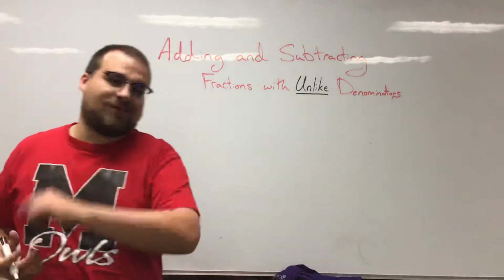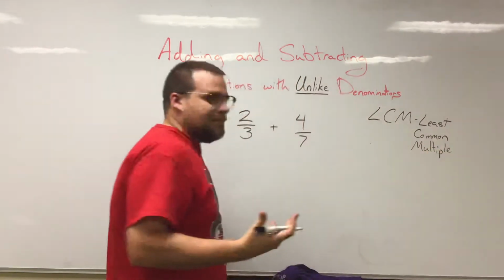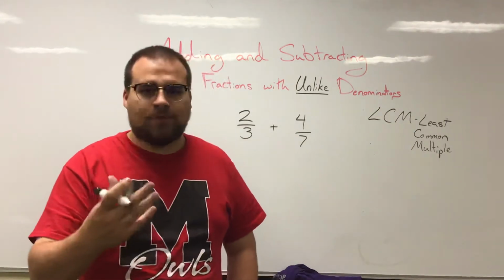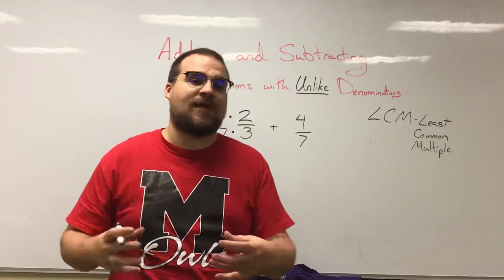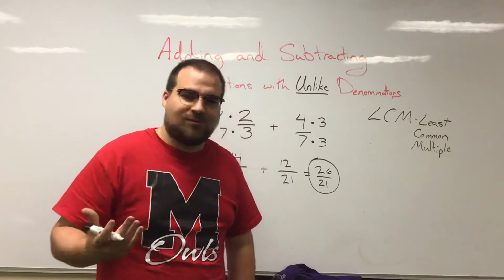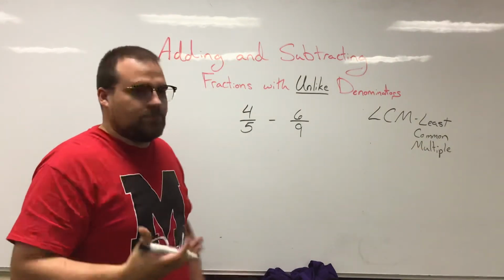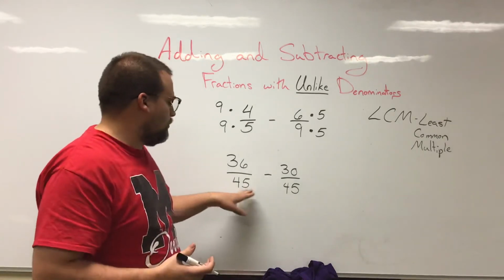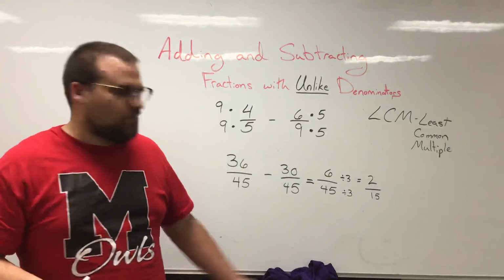Adding and Subtracting Fractions with Different Denominators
Have different denominators in your addition problem? Here's how to fix it!